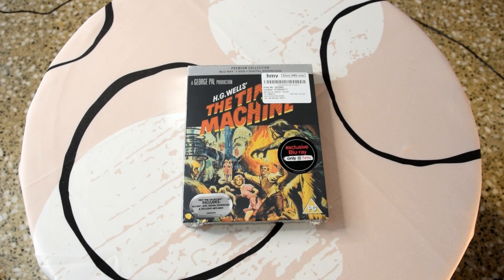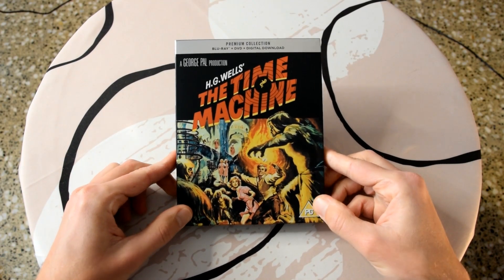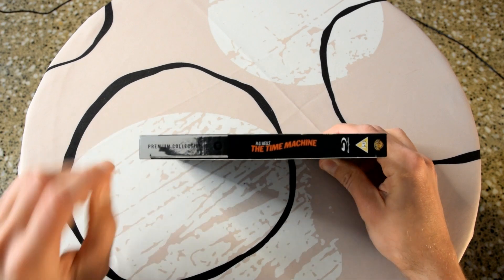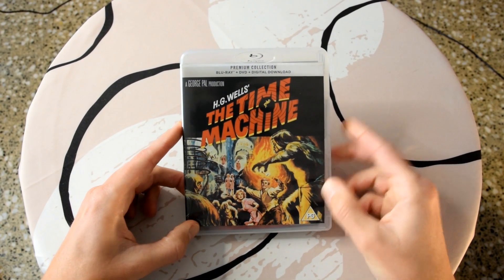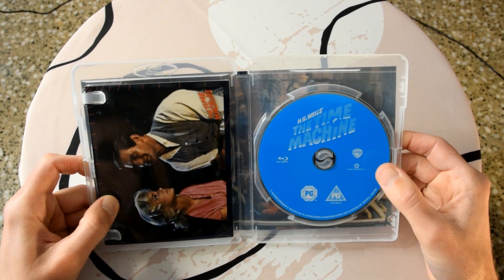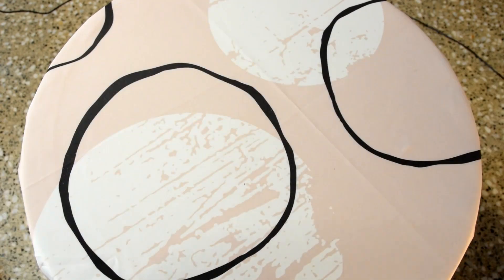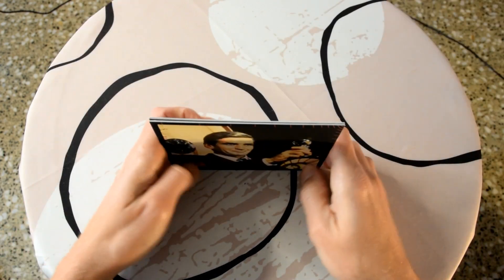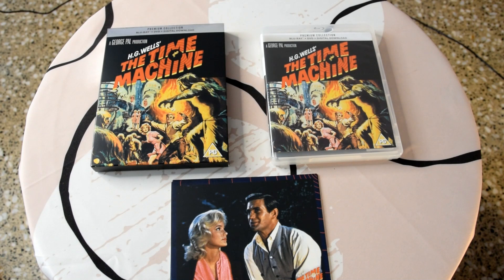The Time Machine HMV Premium Collection Blu Ray Unboxing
REGION: Free

LANGUAGES: English, German, Latin Spanish

SUBTITLES: English, French, Latin Spanish

RUNTIME: 103mins

SPECIAL FEATURES:
- Theatrical Trailer
- Behind the scenes documentary (The Time Machine: A Journey Back)
- 4 Limited Edition Artcards